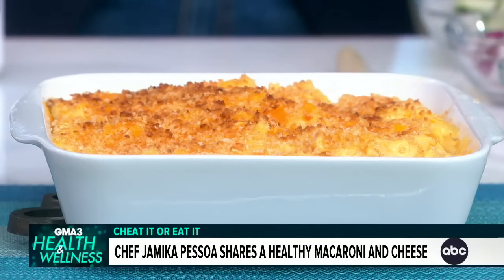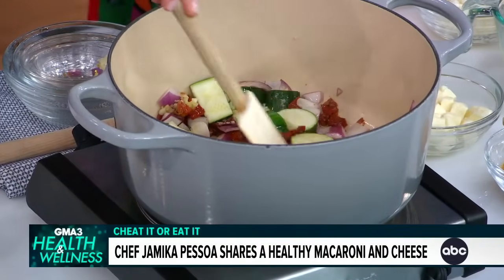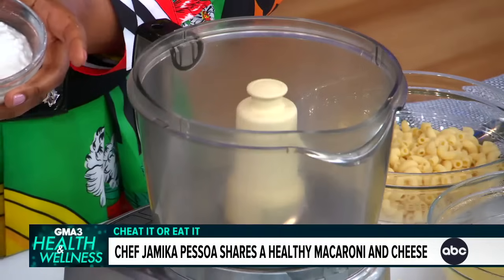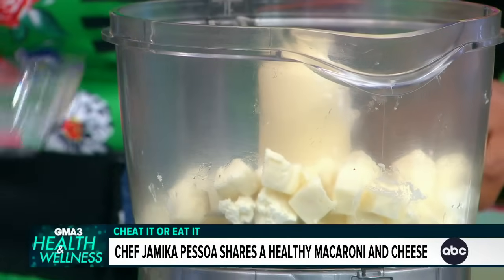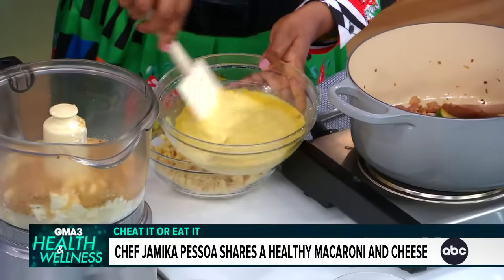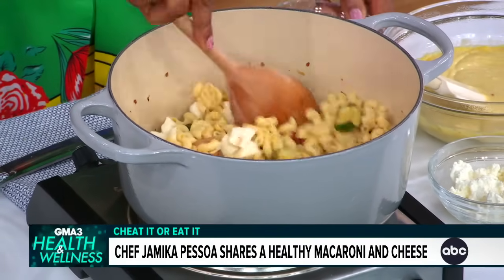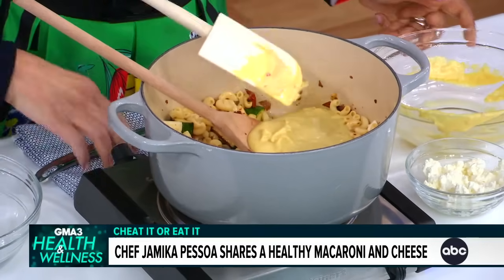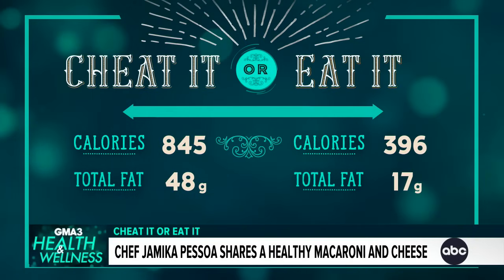How to eat comfort food in a better-for-you way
Chef Jamika Pessoa shares how you can eat macaroni and cheese in a healthier, guilt-free way.